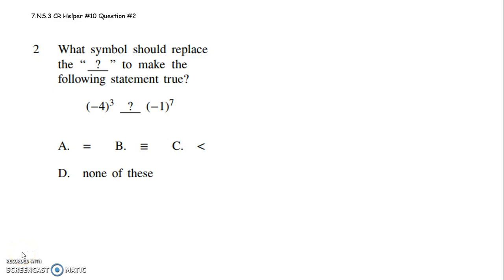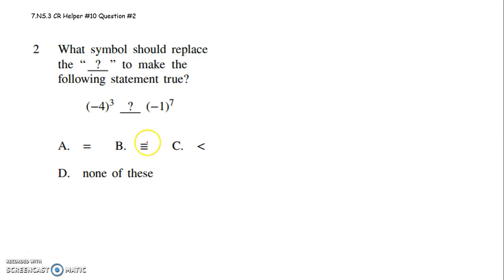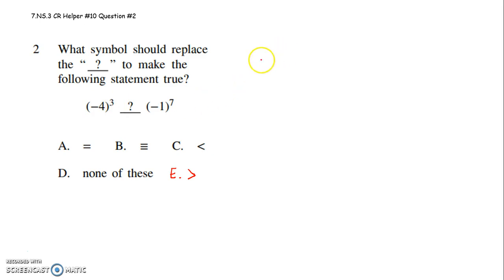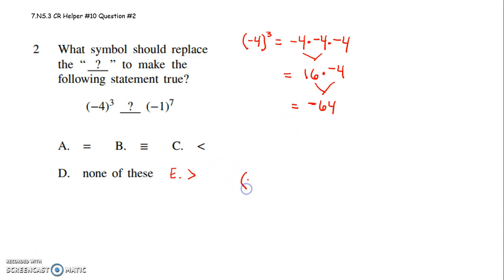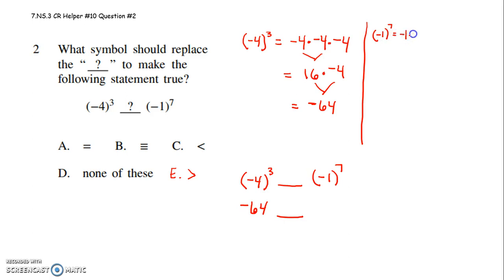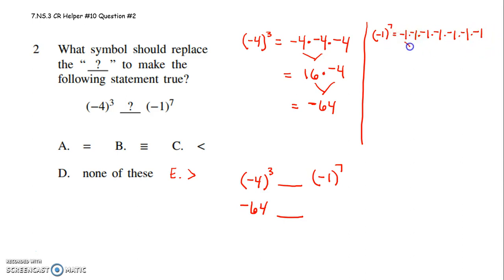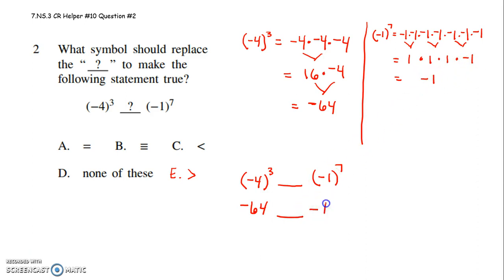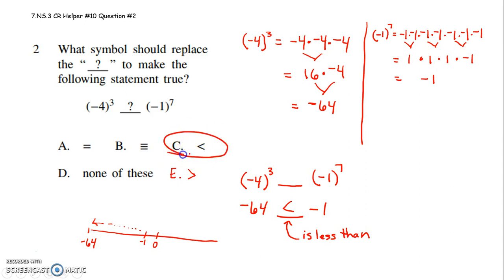7 NS 3 Grade 7 CR helper #10 Question #2